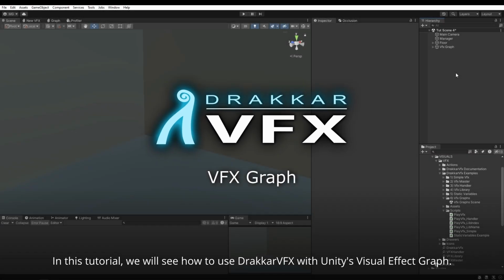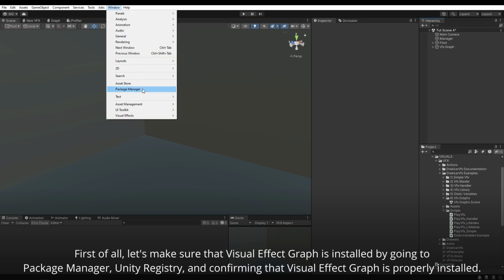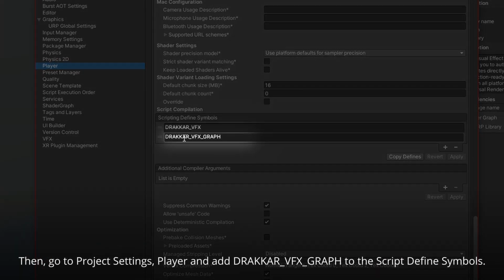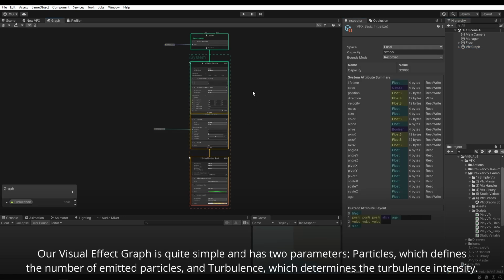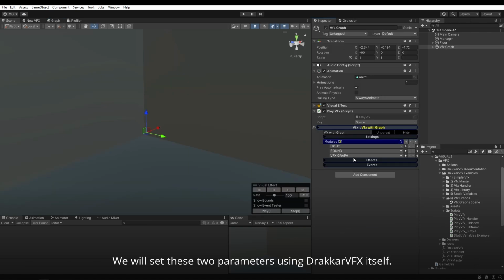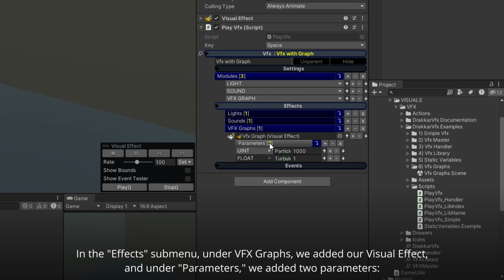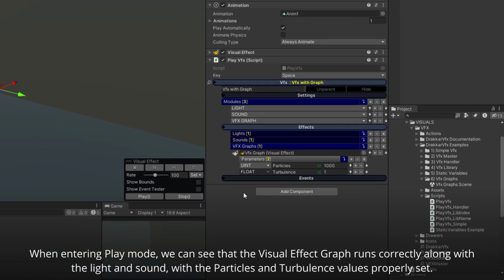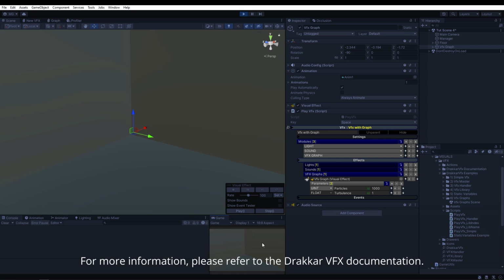Drakkar VFX Tutorial 4: VFX Graph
This tutorial shows how to use DrakkarVFX together with Unity's Visual Effect Graph.